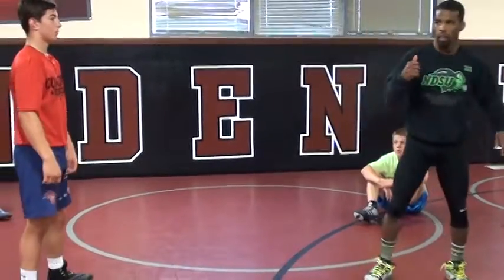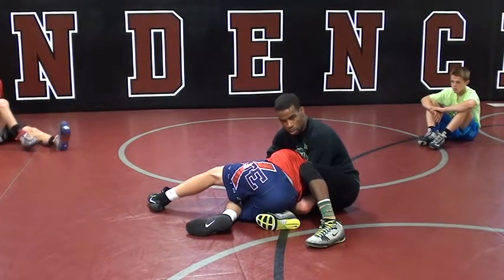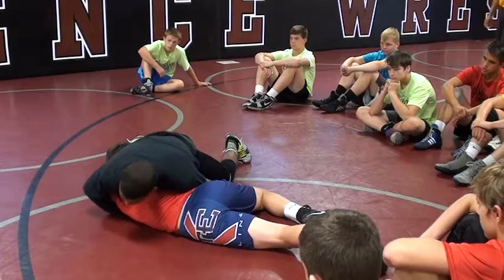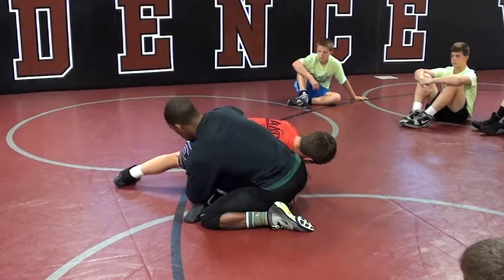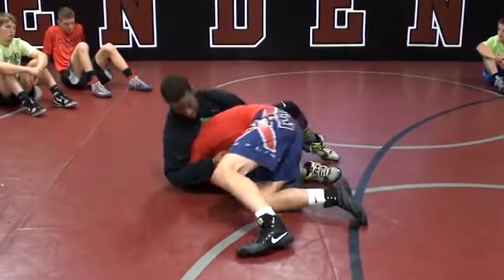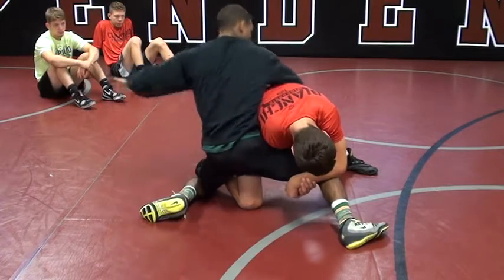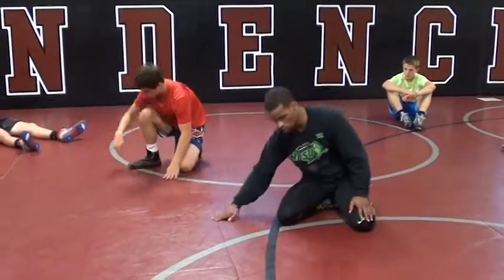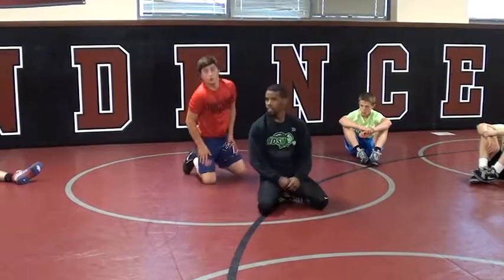Garnett Crackdown Funk Defense